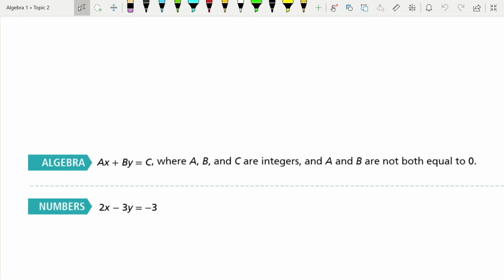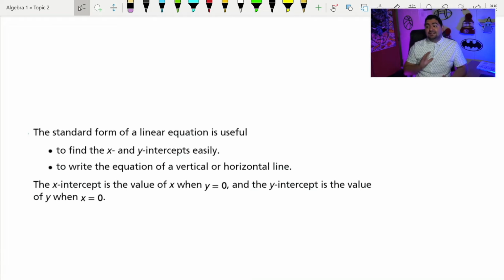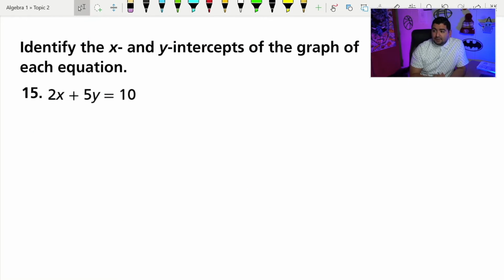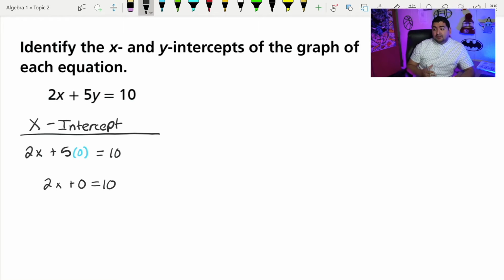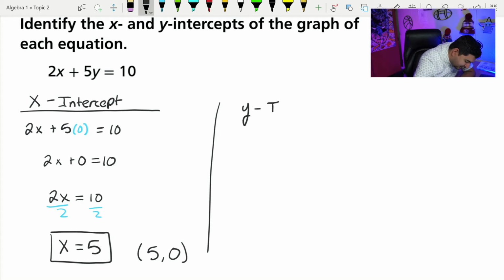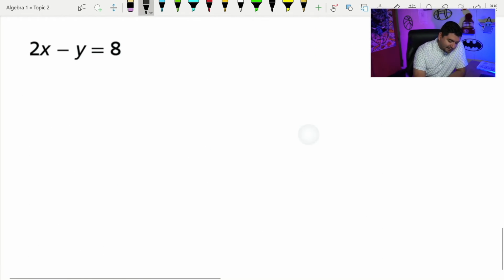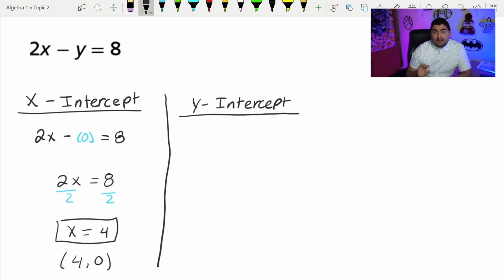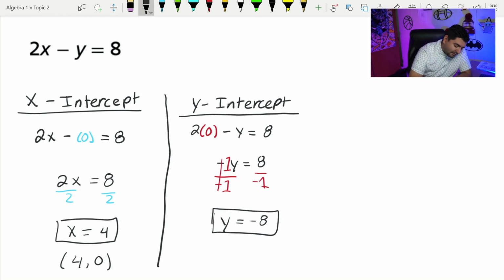Finding X and Y Intercepts by using the Standard Form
In this video, you will learn about the Standard Form and how we can use it to find the x and y intercepts of a graph.